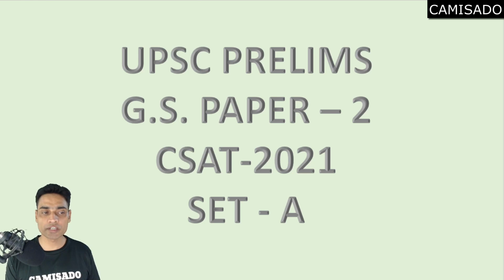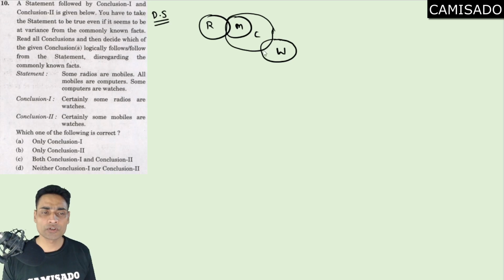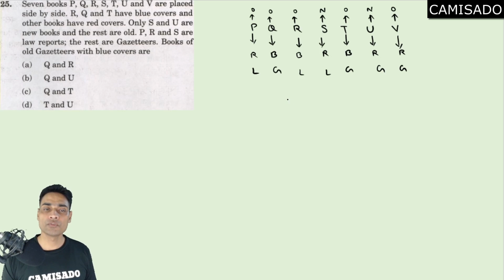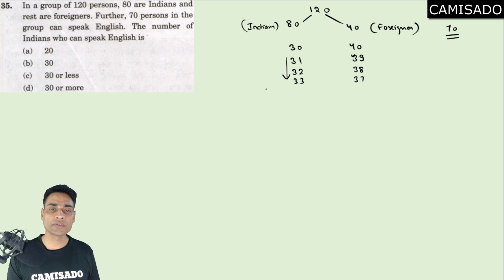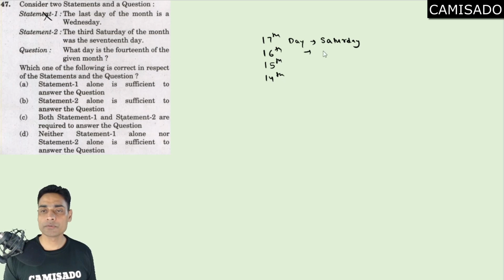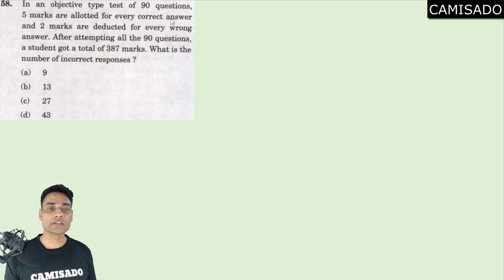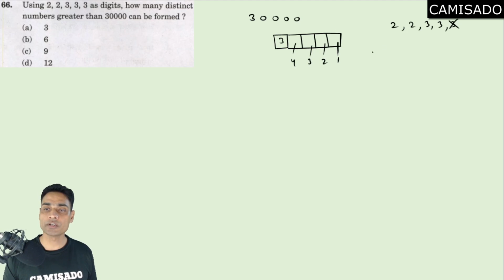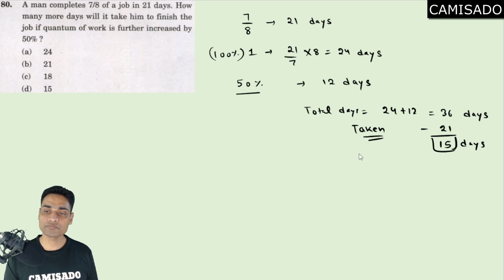CSAT 2021 UPSC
GS Paper 2 UPSC 2021 | CSAT 2021 UPSC